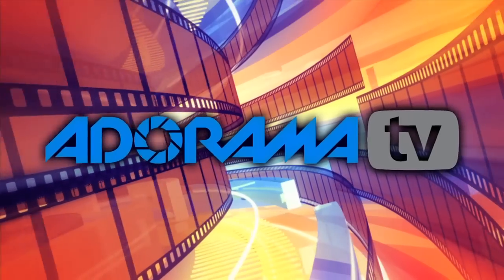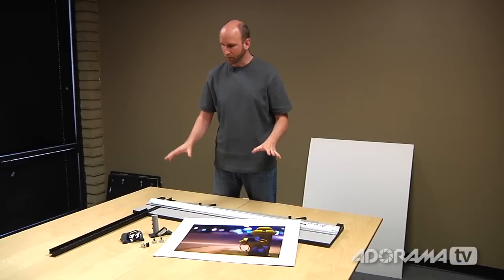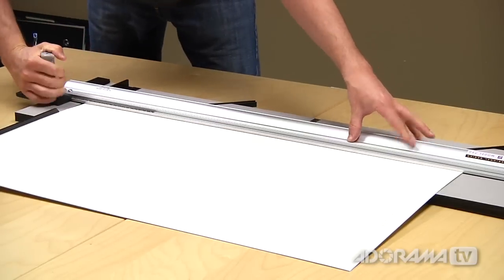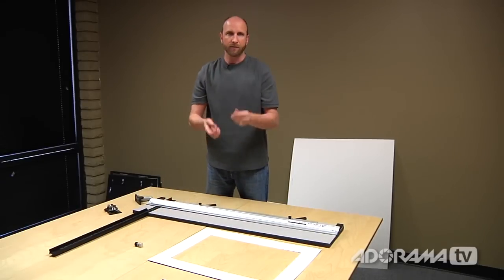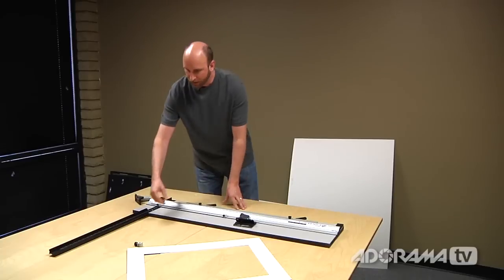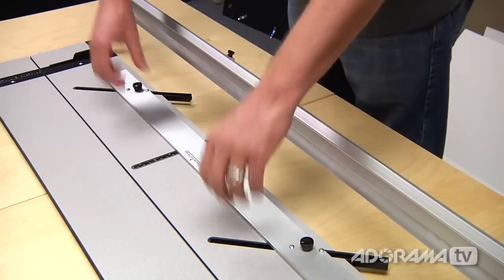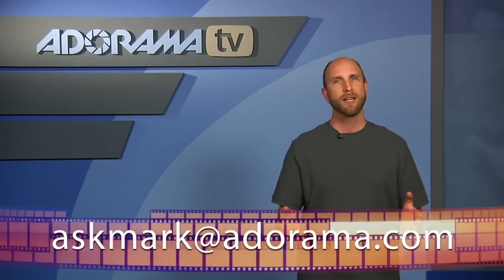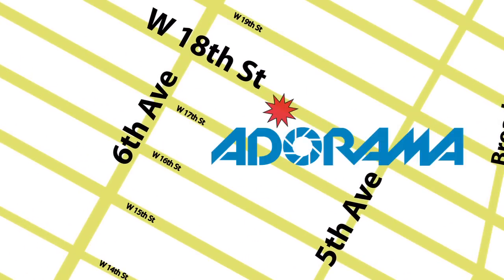Logan Simplex Plus 750 Mat Cutter: Product Reviews: Adorama Photography TV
Adorama Photography TV presents the Logan Simplex Plus 750 Mat Cutter. This week Mark provides a hands-on review of the easy to use Logan Simplex Plus Mat Cutter. You'll learn how the versatile design makes it easy to produce professional results for your photos. Features include dual guide rail stops for fast production mat cutting, a 27" squaring arm for easy material downsizing, parallel mat guide for setting border widths, straight cutting head, and bevel cutting head. Also included with the package are creative matting instructions and free instructional DVD.